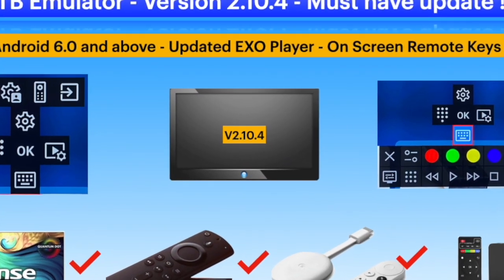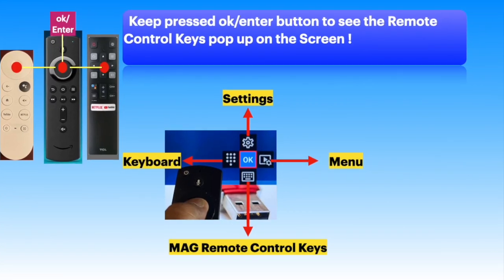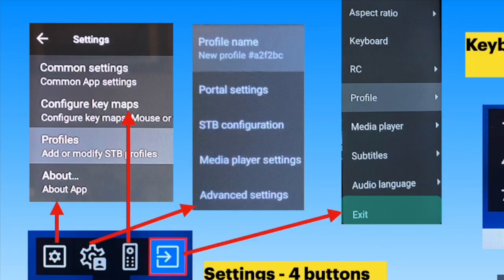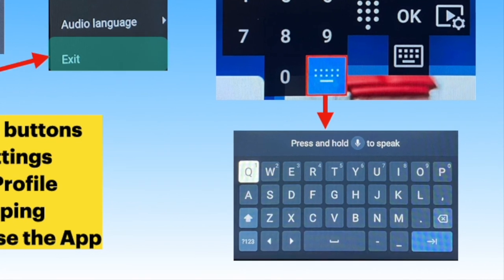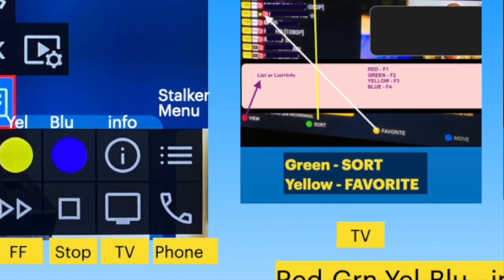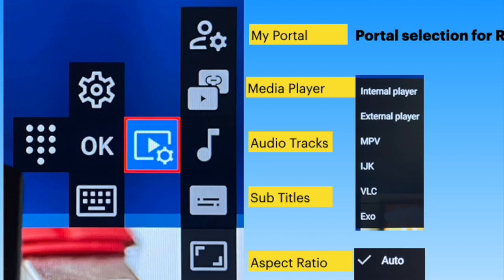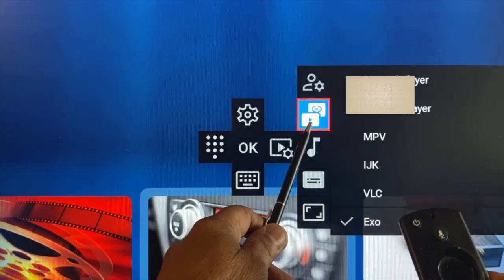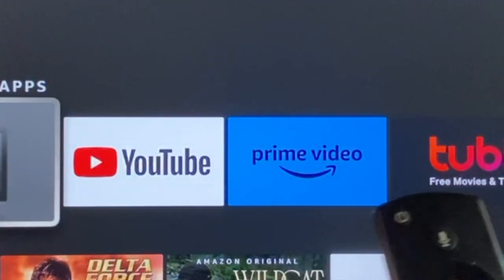STB Emulator - Ver.2.0.xx- A must have Update ! Enjoy the On Screen Remote Control Keys !!!!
This is not a promotional Video - As a long time user of STB Emulator I am sharing the excitement this App offers in the new version which is just released !

STB Emulator though a good App for Stalker Portals , had a major setback from the start - MAG remote control keys were not built into the App - We always needed Apps like MAGic remote or OTG cable and Wireless Remote Controls with KB when using with GoogleTV Chromecast or Firestick which have limited keys in the Remote control.

The above limitation is fully addressed now - All the existing users of the App can do this update and enjoy the benefit of On Screen Remote Control buttons -

I have tested this in GoogleTV Chromecast and Firestick and works well.

With this change I see STB Emulator as a great app which is also lowest in cost , rich in features and well accepted MAG box user interface and will definitely pose a challenge to others in the similar category.

I wish they release an IOS version which will complete the Circle !

There are some minor bugs and also one need to get used to using the on screen remote keys . It is about timing between key selection and related functionality.
Other changes -
* Increased minimum supported version of Android to 6.0
* Exo player updated to v2.18.7

I couldn't install in my old basic Firestick - Some compatibility issue.